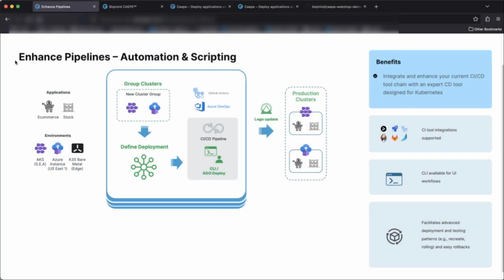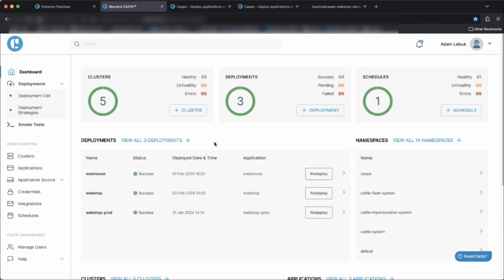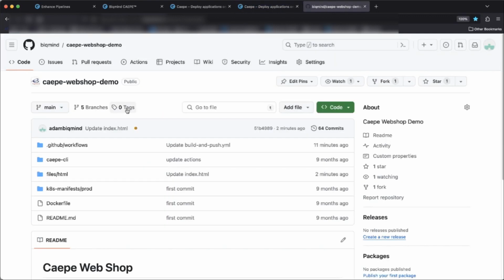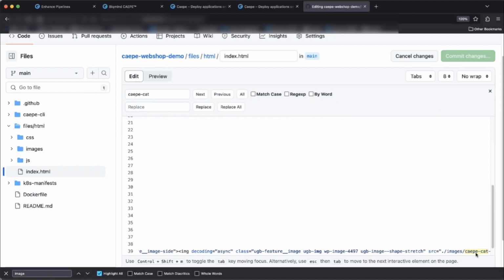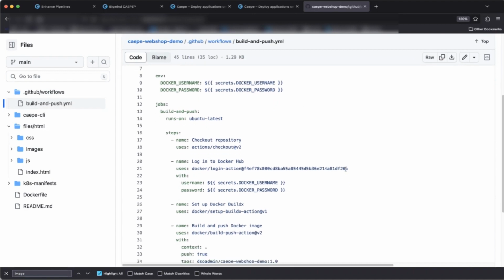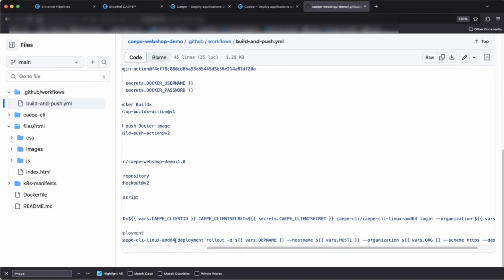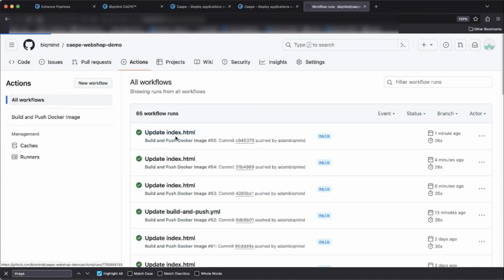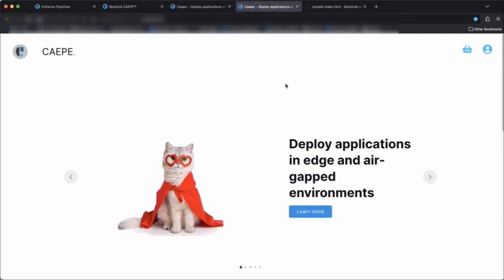Enhance Pipelines (CAEPE with GitHub Actions)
Walk through how CAEPE works with GitHub Actions to ensure seamless deployments.